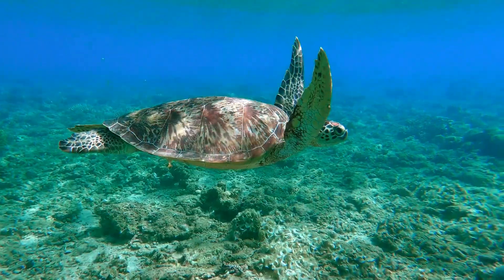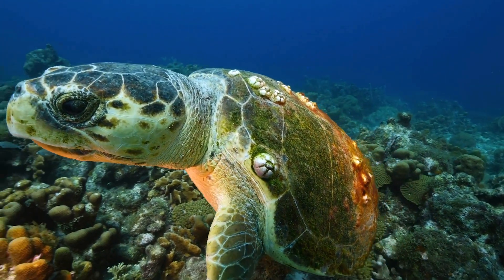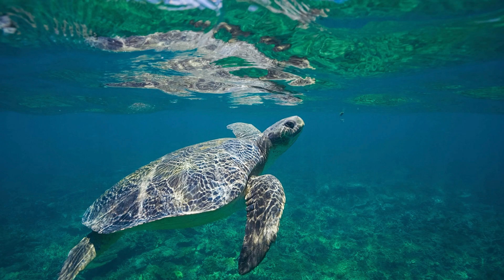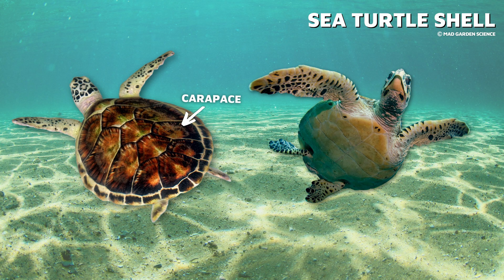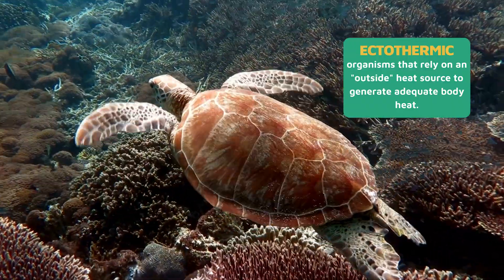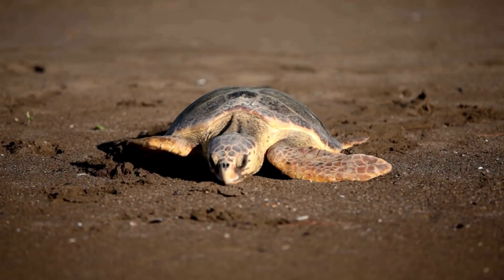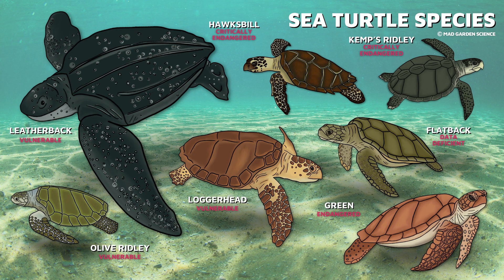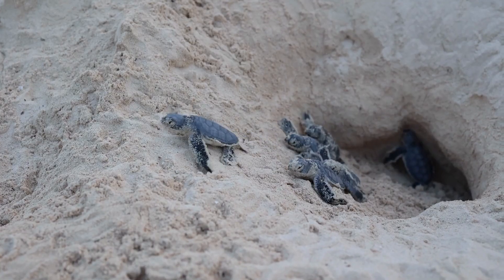Sea Turtle Facts | 7 Species & Adaptations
Have you ever spotted a sea turtle gently swimming through the ocean? They are incredible marine animals specifically adapted to live in the ocean. But how long can they hold their breath and how deep can they dive, and how many different types of sea turtle ARE THERE? Let’s find out together in this episode all about Sea Turtles!

IN THIS EPISODE:
-Sea Turtle Species
-Sea Turtle Adaptations
-Migration & Reproduction
-Threats to Sea Turtles

SCIENCE STANDARDS:
NGSS
4-LS1-1
Construct an argument that plants and animals have internal and external structures that function to support survival, growth, behavior, and reproduction. Examples of structures could include thorns, stems, roots, colored petals, heart, stomach, lung, brain, and skin.
MS-LS2-4
Construct an argument supported by empirical evidence that changes to physical or biological components of an ecosystem affect populations.
MS-ESS3-3
Apply scientific principles to design a method for monitoring and minimizing a human impact on the environment. Examples of the design process include examining human environmental impacts, assessing the kinds of solutions that are feasible, and designing and evaluating solutions that could reduce that impact.
MS-LS1-4
Use argument based on empirical evidence and scientific reasoning to support an explanation for how characteristic animal behaviors and specialized plant structures affect the probability of successful reproduction of animals and plants respectively. Examples of behaviors that affect the probability of animal reproduction could include nest building to protect young from cold, herding of animals to protect young from predators, and vocalization of animals and colorful plumage to attract mates for breeding. Examples of animal behaviors that affect the probability of plant reproduction could include transferring pollen or seeds, and creating conditions for seed germination and growth.
MS-LS1-5
Construct a scientific explanation based on evidence for how environmental and genetic factors influence the growth of organisms. Examples of local environmental conditions could include availability of food, light, space, and water. Examples of genetic factors could include large breed cattle and species of grass affecting growth of organisms. Examples of evidence could include drought decreasing plant growth, fertilizer increasing plant growth, different varieties of plant seeds growing at different rates in different conditions, and fish growing larger in large ponds than they do in small ponds.

TEKS
SCIENCE.2.13.B
The student knows that organisms have structures and undergo processes that help them interact and survive within their environments. The student is expected to: record and compare how the structures and behaviors of animals help them find and take in food, water, and air
SCIENCE.3.12.A
The student describes patterns, cycles, systems, and relationships within environments. The student is expected to: explain how temperature and precipitation affect animal growth and behavior through migration and hibernation and plant responses through dormancy
SCIENCE.3.13.A
The student knows that organisms undergo similar life processes and have structures that function to help them survive within their environments. The student is expected to: explore and explain how external structures and functions of animals such as the neck of a giraffe or webbed feet on a duck enable them to survive in their environment
SCIENCE.5.12.C
The student describes patterns, cycles, systems, and relationships within environments. The student is expected to: describe a healthy ecosystem and how human activities can be beneficial or harmful to an ecosystem.
SCIENCE.5.13.A
The student knows that organisms undergo similar life processes and have structures and behaviors that help them survive within their environments. The student is expected to: analyze the structures and functions of different species to identify how organisms survive in the same environment; and
SCIENCE.5.13.B
The student is expected to: explain how instinctual behavioral traits such as turtle hatchlings returning to the sea and learned behavioral traits such as orcas hunting in packs increase chances of survival.